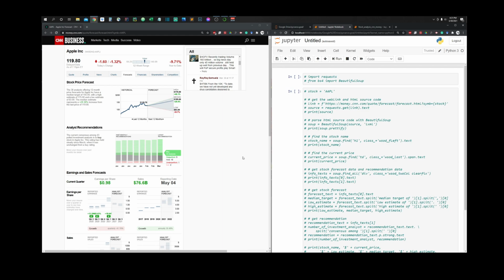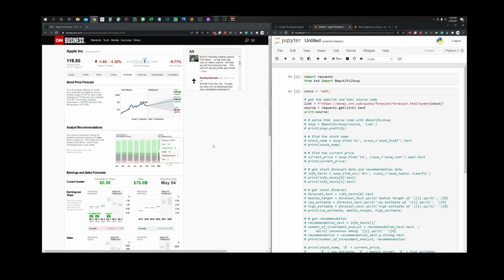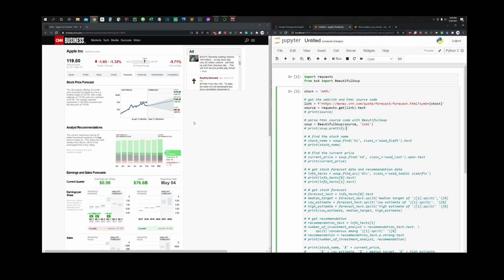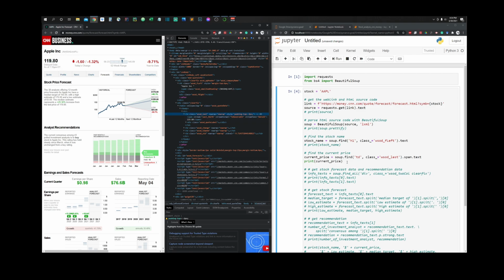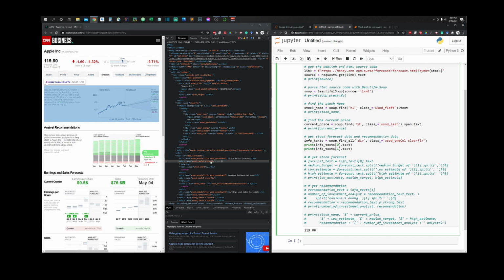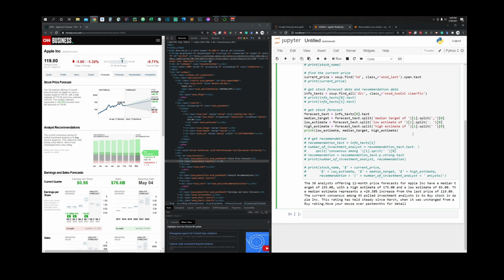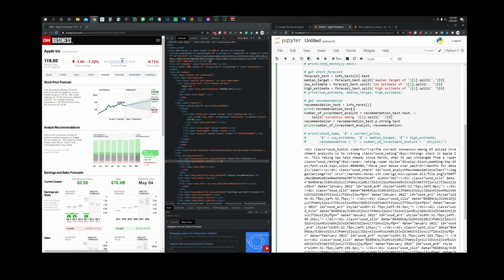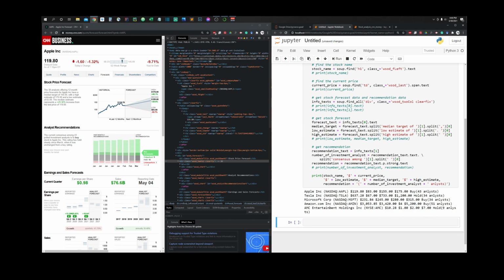DIY Stock Analytics with Python | CNNMoney | Part 1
Generate stock analytics from CNN Money with few lines of python code. In this video python package, BeautifulSoup is used. BeautifulSoup is a web scrapping package that parses the HTML code from a web link. With simple string manipulation and basic python function, you can generate a simple analytics report by yourself.

For an average investor, we do not require lots of information available on various stock analysis websites. As a part of one's own research, a simple collection of analysis by the institutional analyst about a stock can be extremely helpful, especially in a volatile market like the recent market. With expert opinion on your side, you can make confident decisions about buying or selling a stock.

Instead of browsing through many pages to obtain analysts' opinions, this python code does all the hard work in the background. For a given set of stock ticket symbols, the python code can scrape each webpage and extract the necessary and important numbers that are useful for everyday investors.